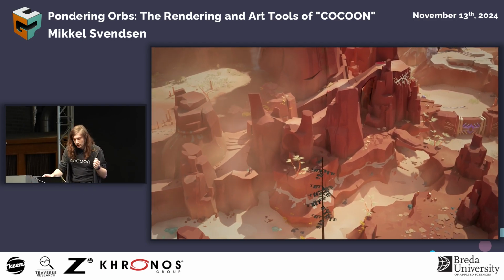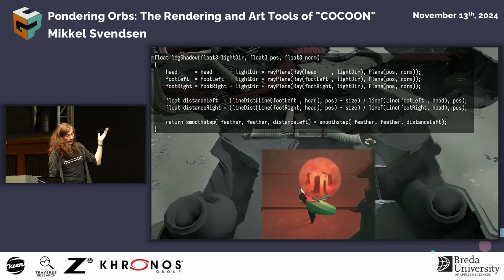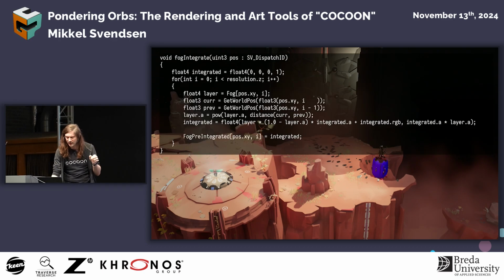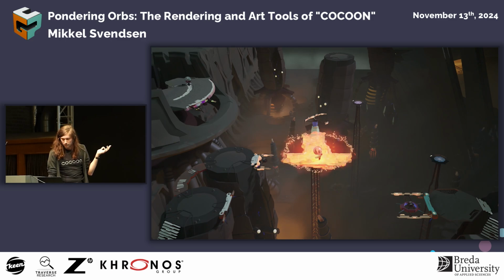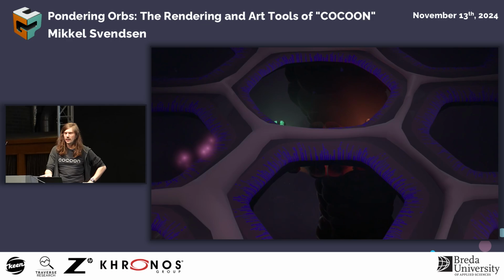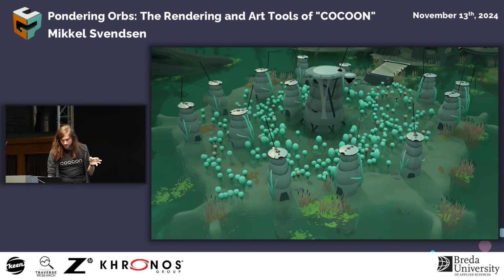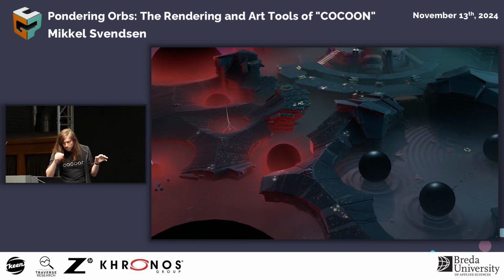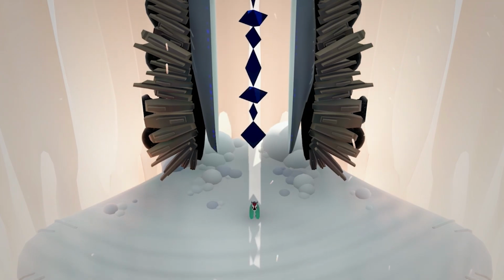Pondering Orbs: The Rendering and Art Tools of COCOON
Rendering the game’s beautiful worlds within worlds takes a few tricks – from thick billowing froxel fog and spherical harmonics volumetric lightmaps, to a host of visual effects like crystalline Voronoi bridges, SDF shoreline ripples on water, and warping through ponderable orbs.

Mikkel Svendsen presents how these features, tools and effects were implemented and shipped on the game’s target platforms, how they contributed to the game’s look, and how it all works together with an MSAA-friendly rendering pipeline by carefully considering the gotchas of fitting these features and effects with that.